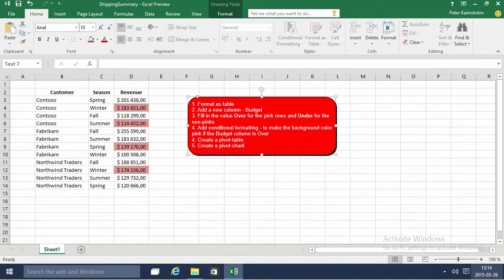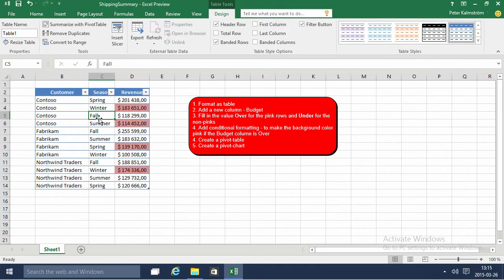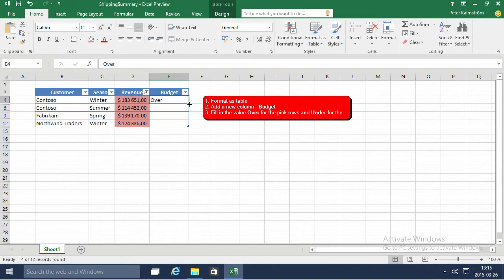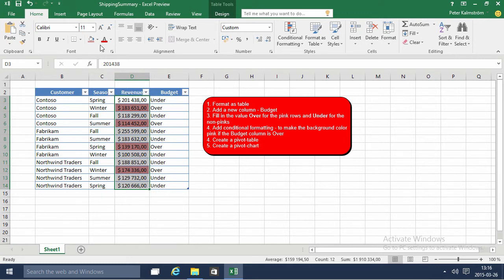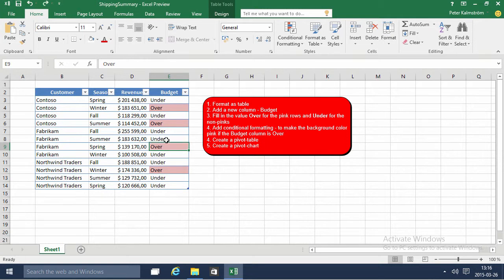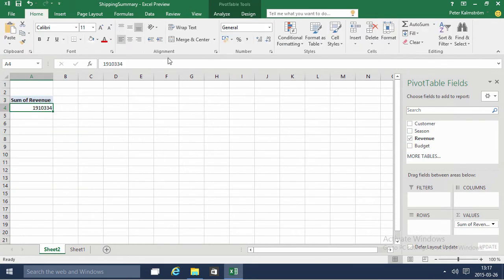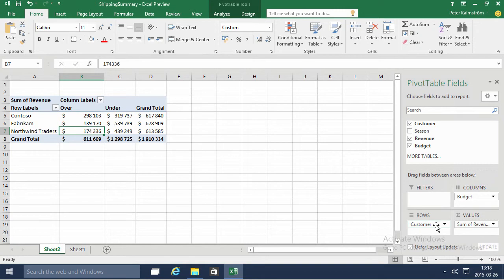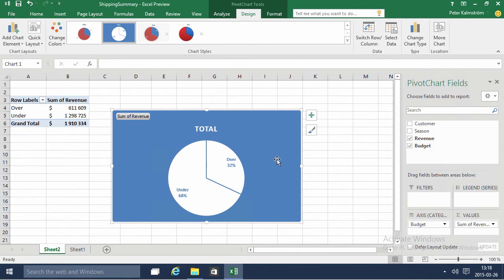Excel 2016 from Scratch. Exercise - Visualization M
Excel 2016 course, also suitable for earlier versions. In this demo Peter Kalmstrom gives tips on how to use pivot tables and charts, and conditional formatting to visualize data in Excel. , where you can download the file Peter is working with and try for yourself!